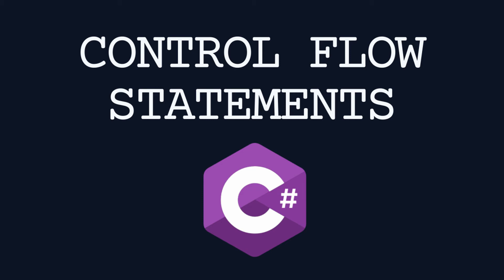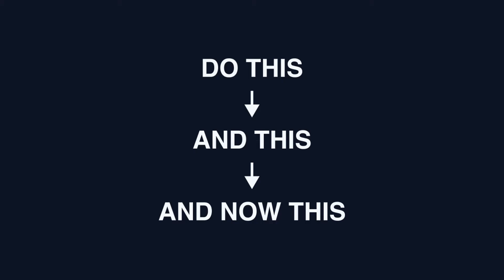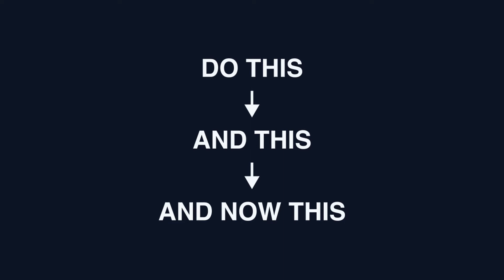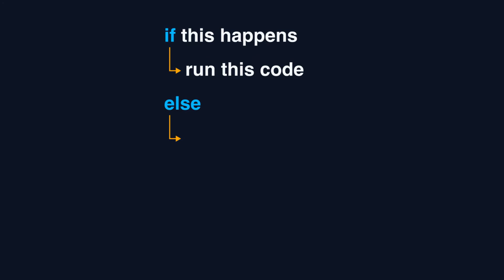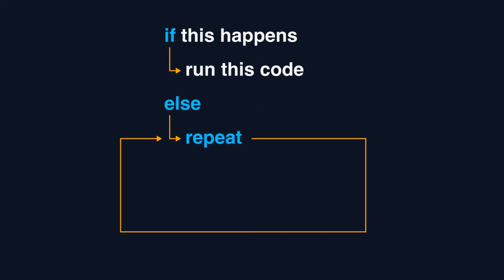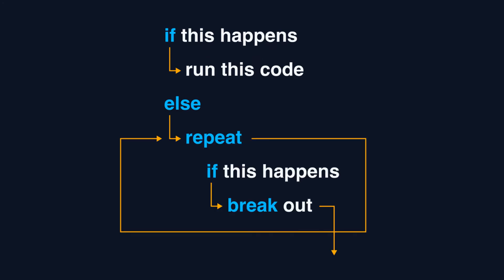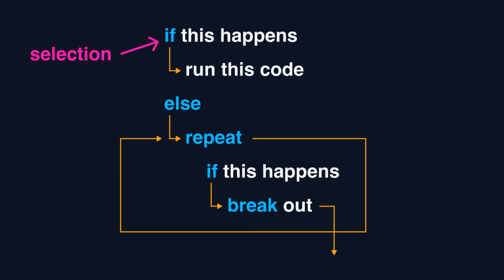C# Guide: What are Control Flow Statements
In this bite size C# lesson, we'll see what are control flow statements and how we can use them to manipulate the program execution flow.

TIMESTAMPS
00:03 Control Flow Statements in C#
00:15 How to use control flow statements in csharp
00:30 Different types of control flow statements in c#